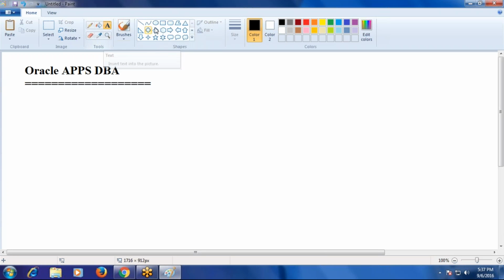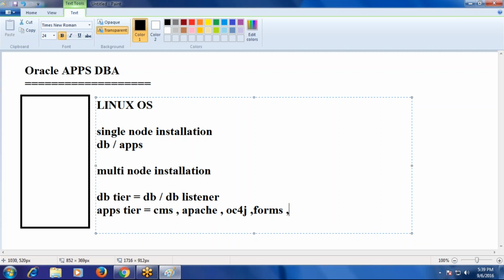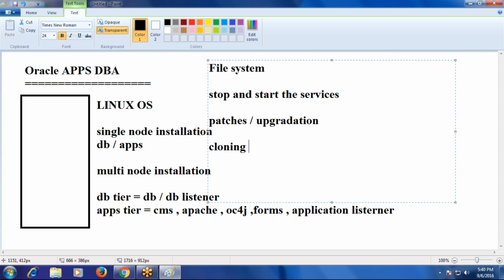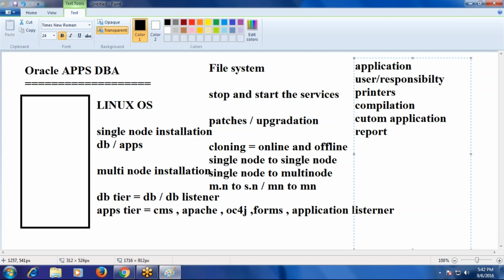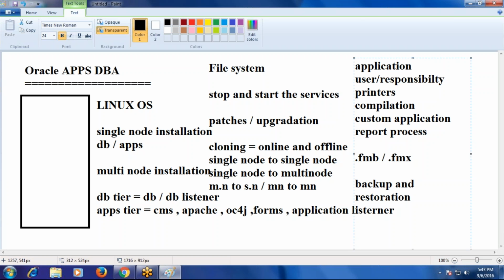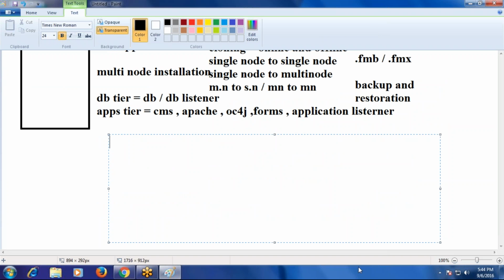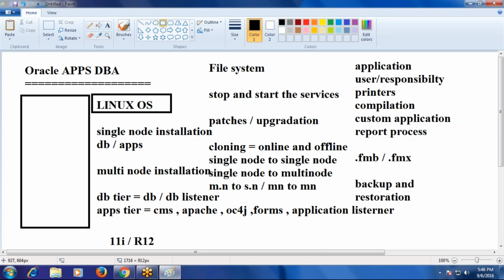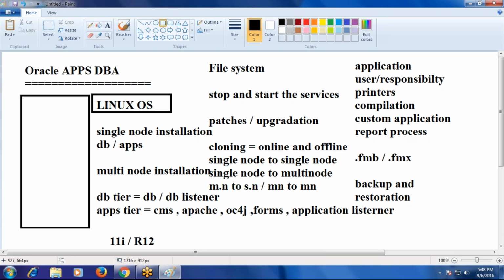Oracle Apps DBA Online Training by Cheyat Tech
Oracle Apps DBA Online Training
                        Cheyat Training provides the best online training on Oracle Apps DBA Online Training with experienced trainers who work for multiple projects in MNC’s, Cheyat tops the list of training institutes which provide quality online training on Oracle Apps DBA.

Thanks & Regards,
Jilani Shaik
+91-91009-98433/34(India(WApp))